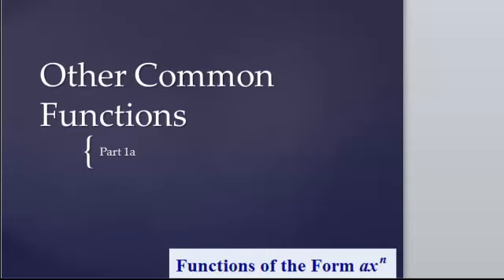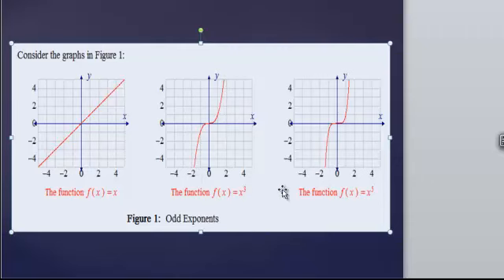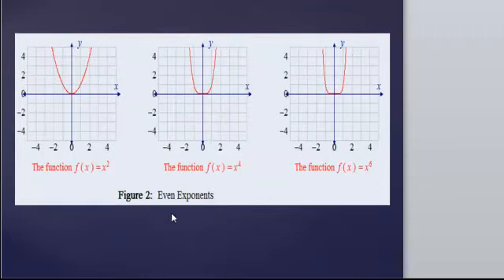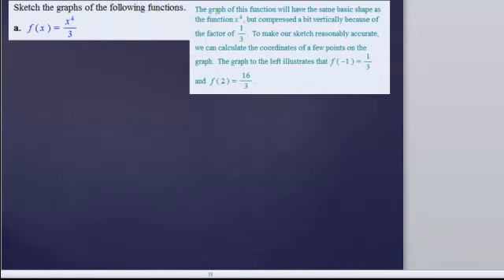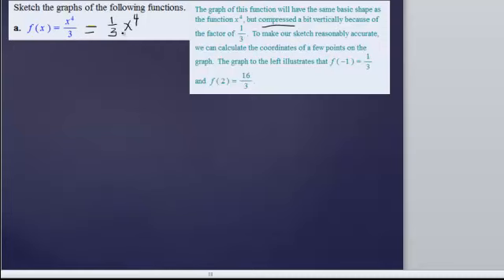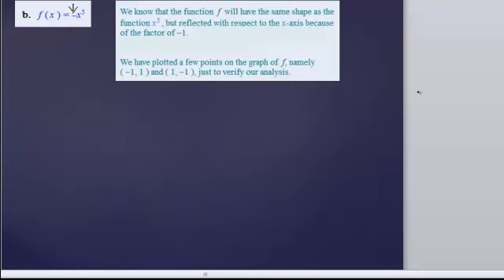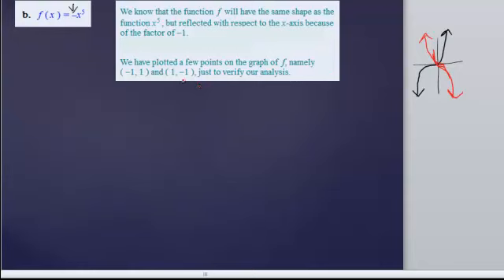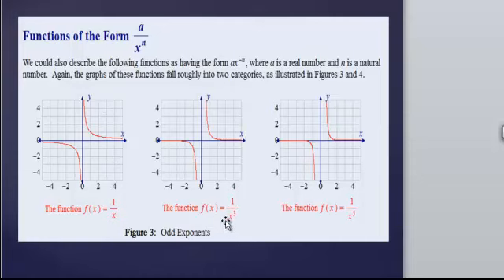4.3a Part 1 Other Common Functions